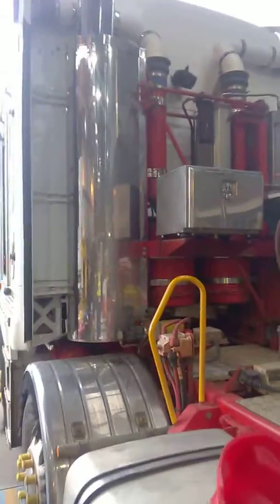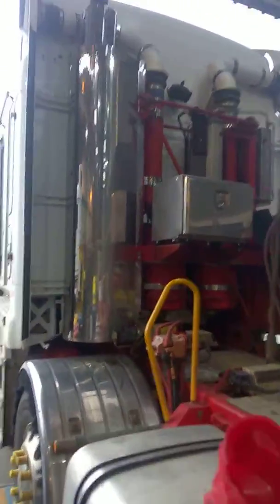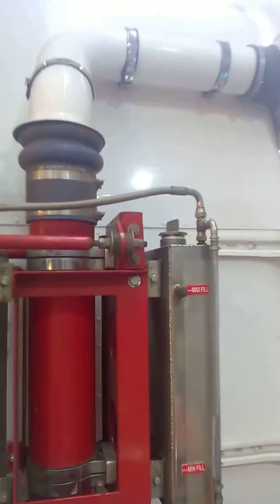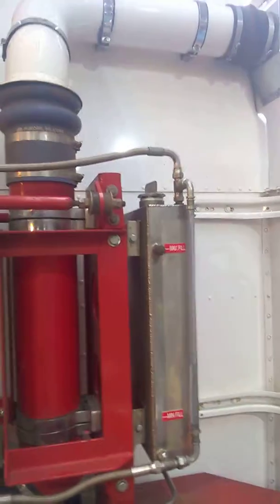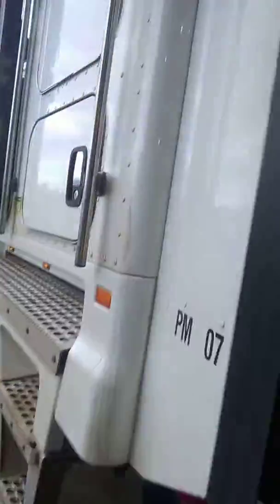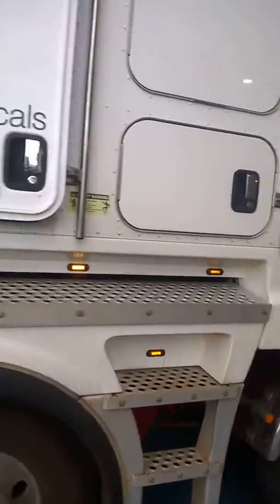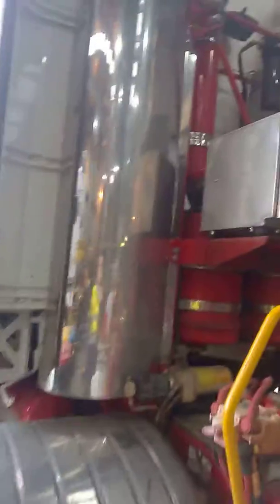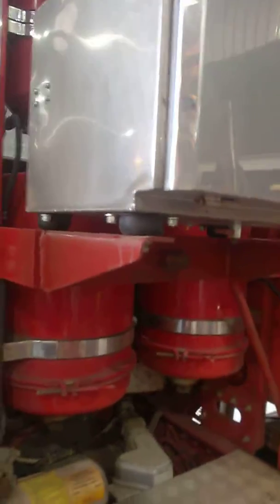Hydrogen fuel system Secret HHO Generation 20 for trucks , Boats, and Gensets